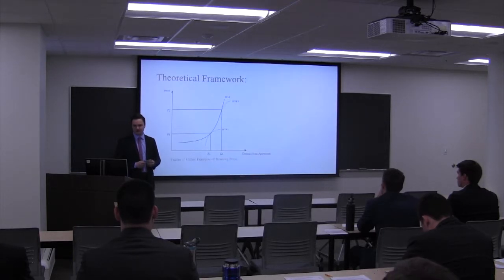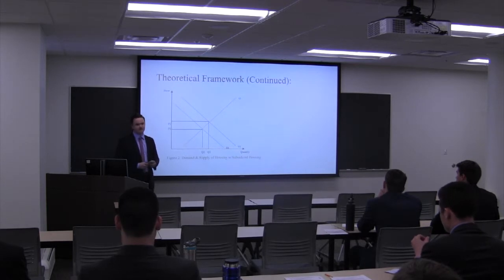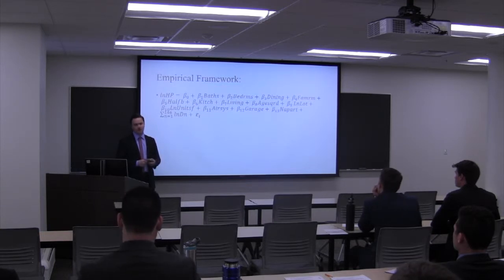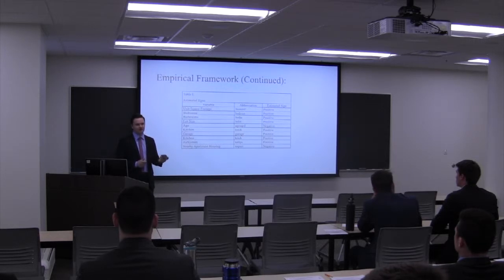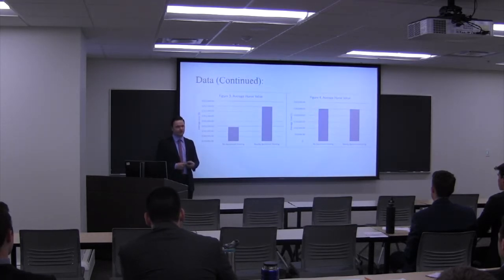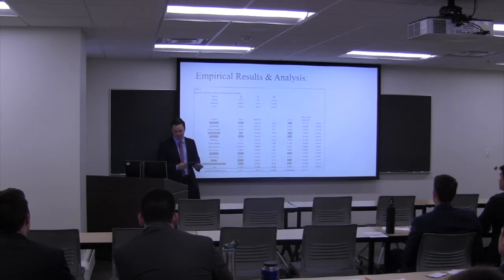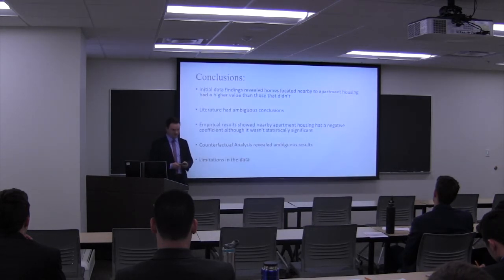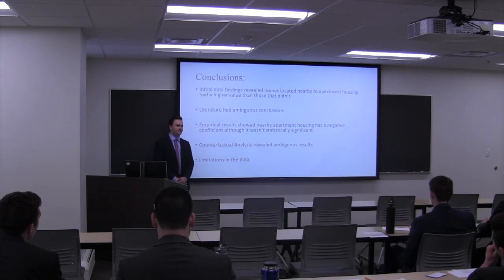Subsidized Housing: Does it Negatively Influence Residential Property Values?